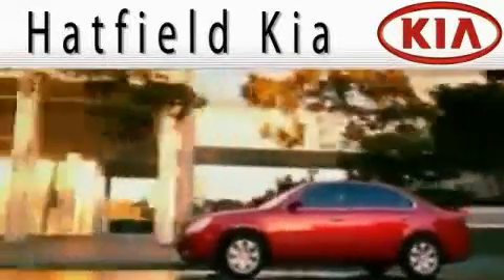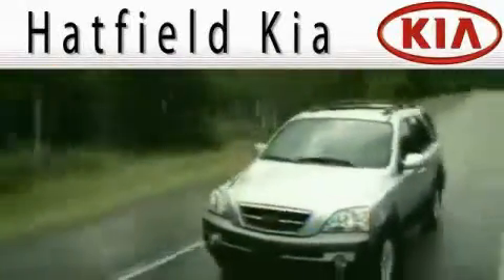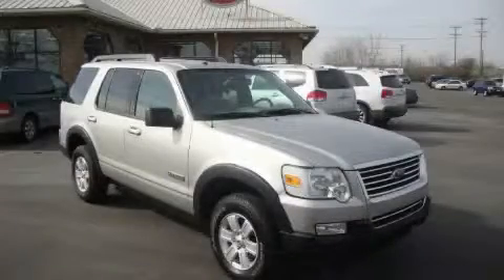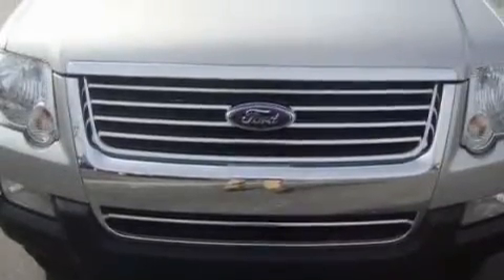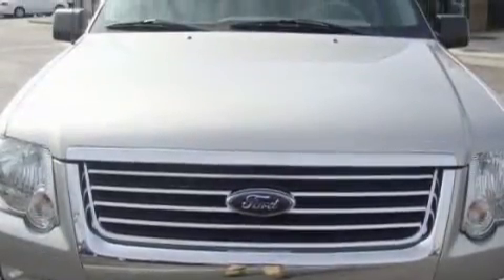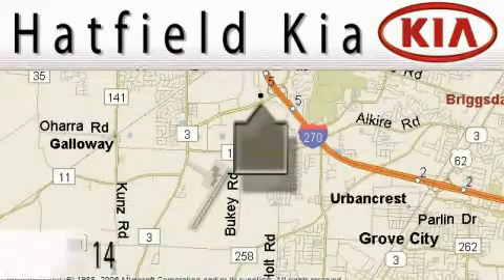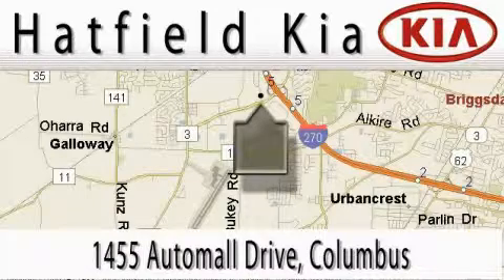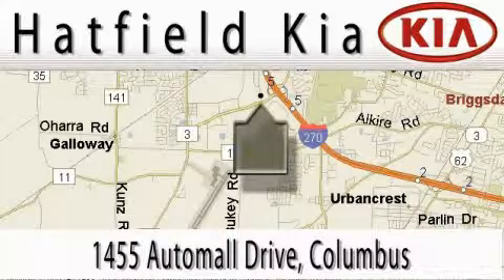Preowned 2007 Ford Explorer Columbus OH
Year: 2007
 Make: Ford
 Model: Explorer
 Engine: 4.0L V-6cyl
 Trans.: 5-Speed Automatic
 Exterior: Silver
 Miles: 64,144
 Interior: Gray

 2007 Ford Explorer Columbus OH